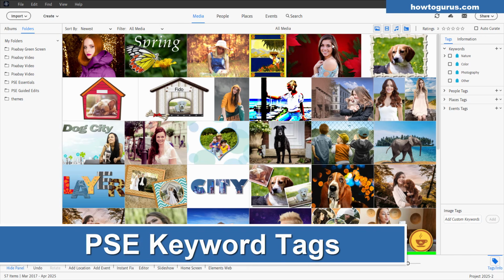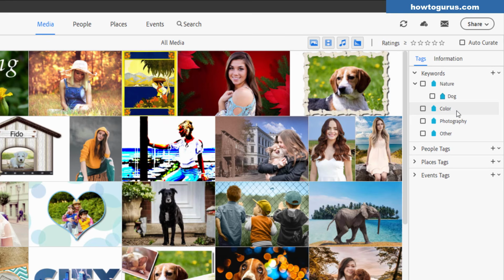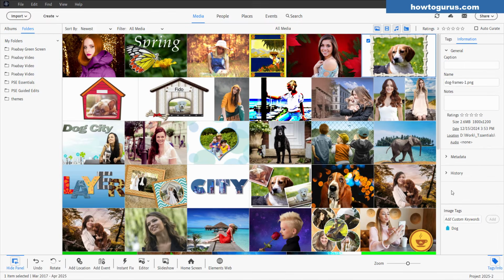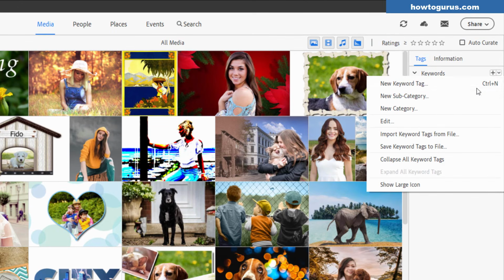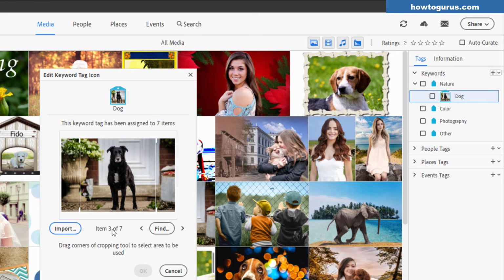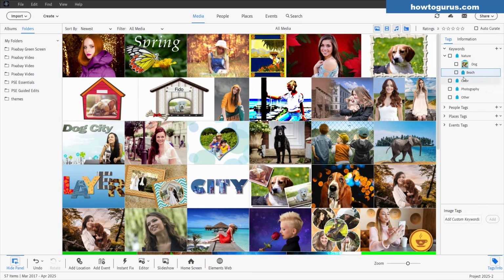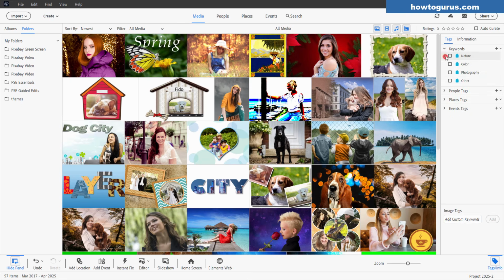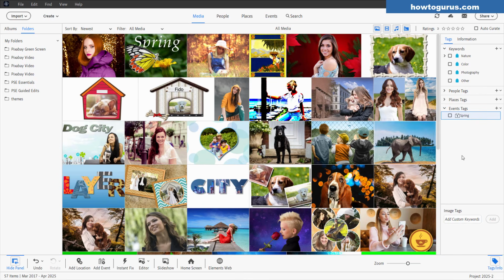How to Use Keyword Tags in Photoshop Elements - Works in 2026 and Earlier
Want to keep your photo library neat and easy to search? In this step-by-step tutorial, I’ll show you how to use Keyword Tags in Adobe Photoshop Elements. Whether you’re on Photoshop Elements 2025 or an earlier version, this method works the same!
You’ll learn:
✅ How to create new keyword tags
✅ How to apply tags to photos quickly
✅ Tips for organizing your photo collection
✅ How keyword tags make searching and sorting effortless

This is the perfect guide for beginners who want to organize their photos like a pro. With keyword tags, you’ll never lose track of your pictures again!

Perfect for:
Small Business, Side Hustles, Gig Economy
Product photographers
Brand designers
Social media creators
Anyone editing in Photoshop Elements 2025!
✅ No plugins or extra software needed — this is all built into Photoshop Elements!

Chapters:
00:00 How to Use Keyword Tags in Photoshop Elements - Works in 2025 and Earlier
00:21 Where to Find the Keyword Tags
01:26 How to Tag Images
02:30 Working with Keyword Tags
05:34 Other Ways to Tag Photos and Videos
06:23 Get My Photoshop Elements Course
06:33 Like and Subscribe